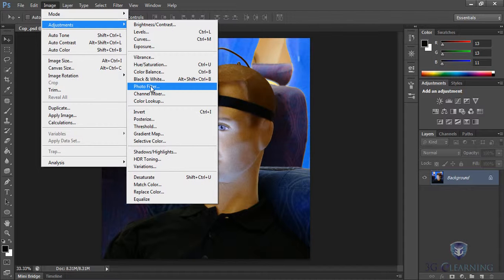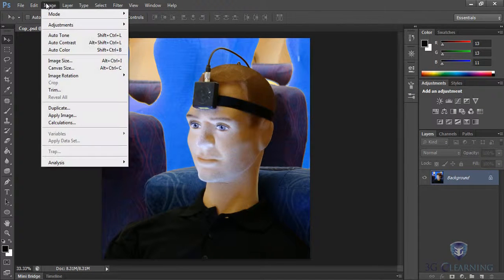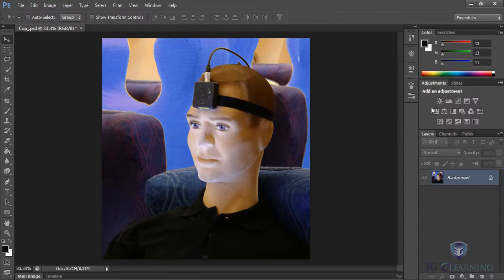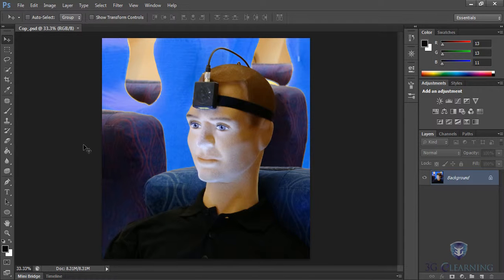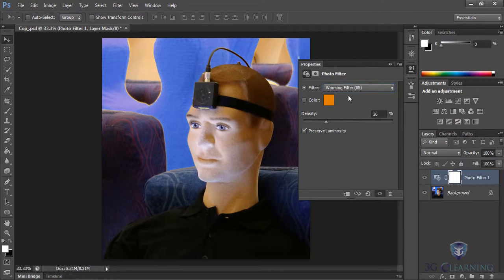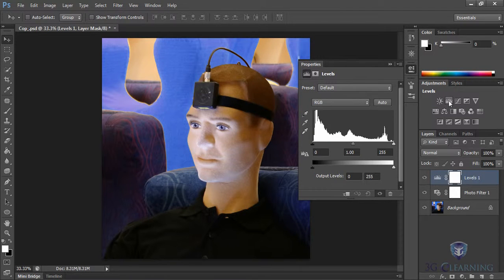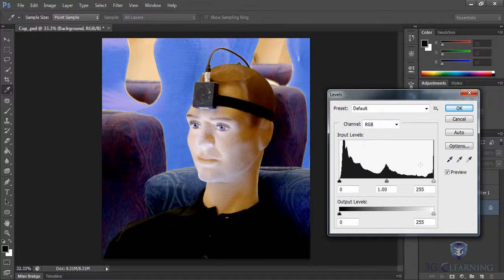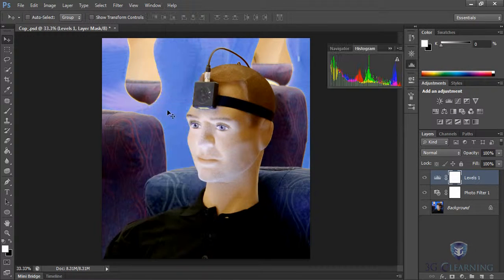05 Image Editing Concepts 5